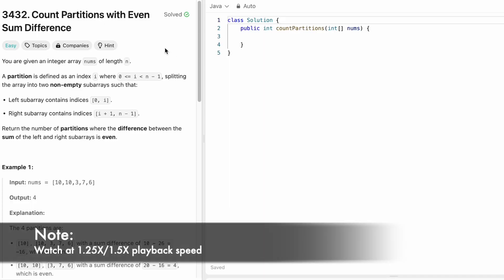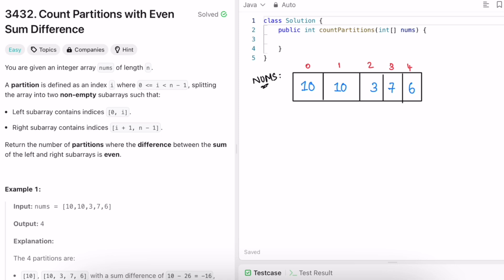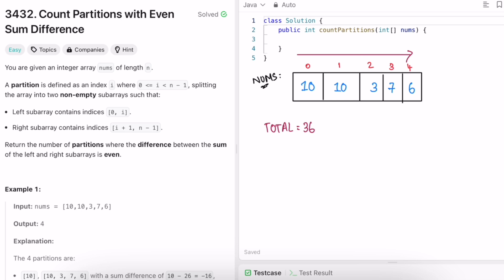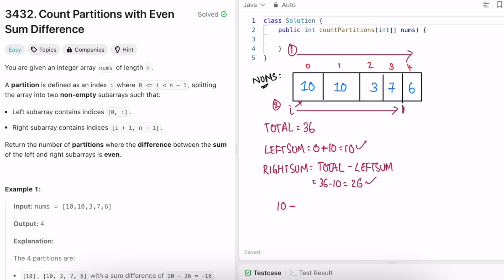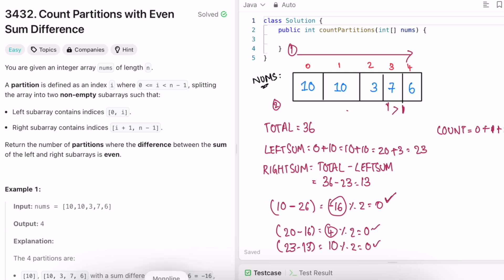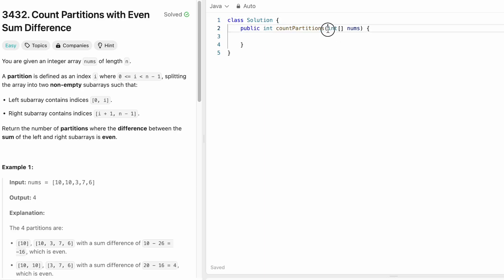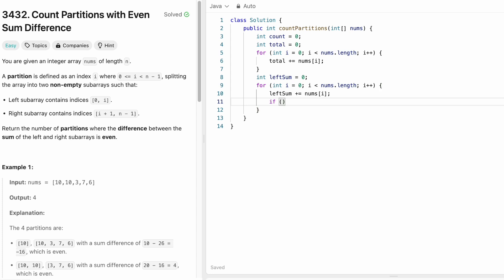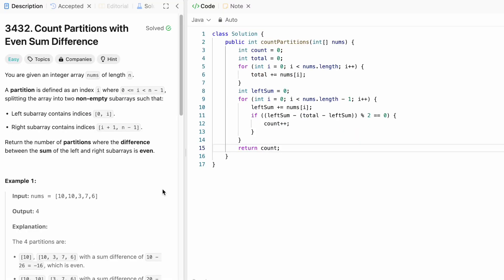Leetcode | 3432. Count Partitions with Even Sum Difference | Easy | Java Solution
This video has the Problem Statement, Solution Walk-through and Code for the Leetcode Question 3432. Count Partitions with Even Sum Difference, with Time Complexity of O(n) and Space Complexity of O(1).

Time Stamps ⏱️:
0:00 - Problem Statement
0:49 - Solving the Problem
4:28 - Coding [Java]
6:21 - Time and Space Complexity
3432. Count Partitions with Even Sum Difference
Leetcode Count Partitions with Even Sum Difference
Count Partitions with Even Sum Difference
Count Partitions with Even Sum Difference Leetcode Solution
Count Partitions with Even Sum Difference Java Solution
Leetcode 3432
Count Partitions with Even Sum Difference Developer Docs